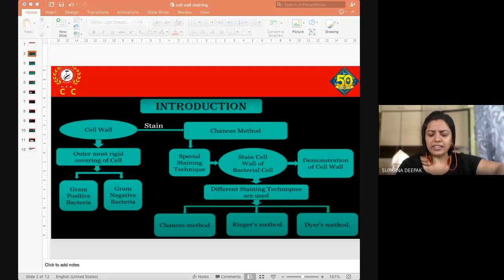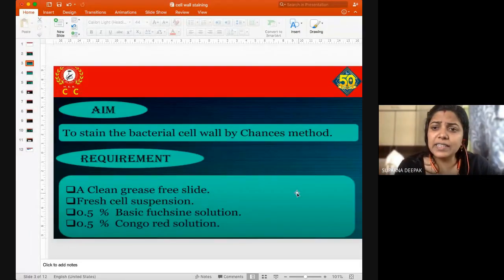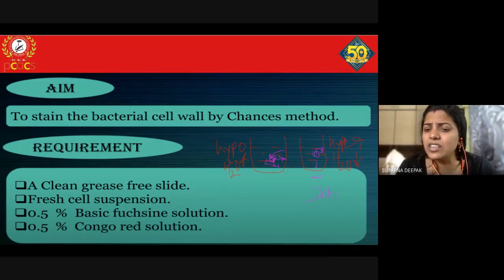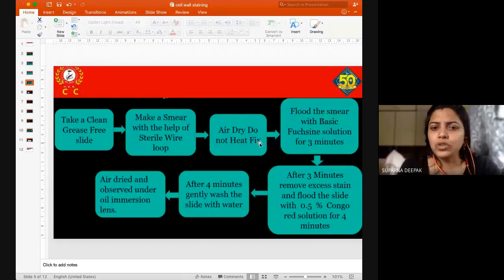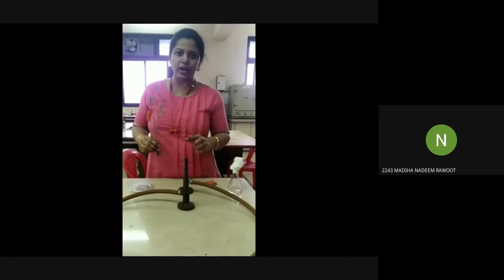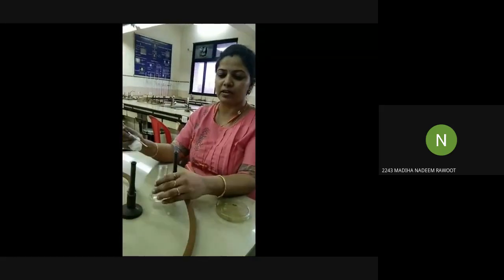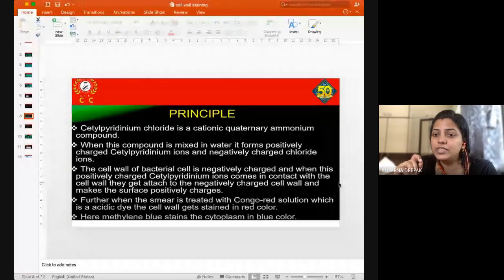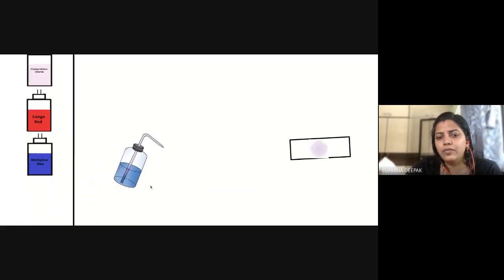Cell Wall staining Lec